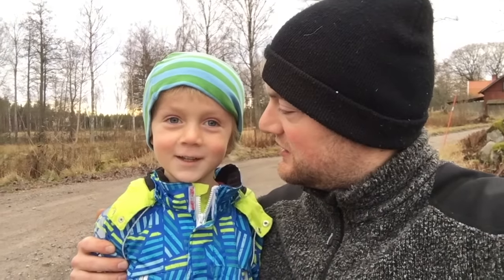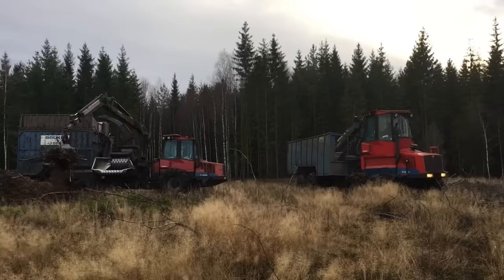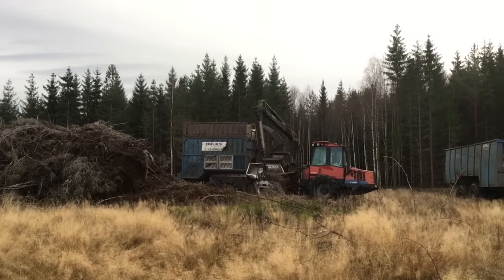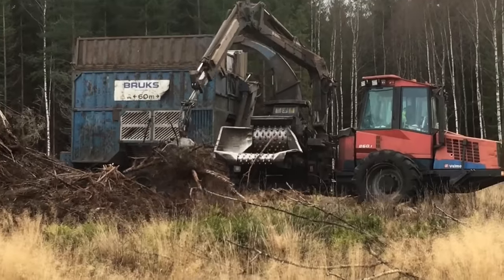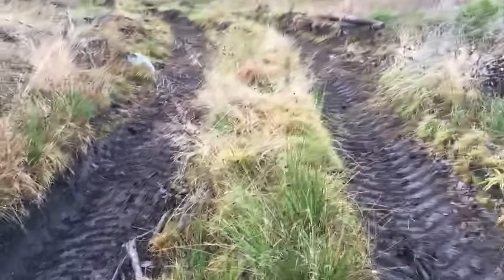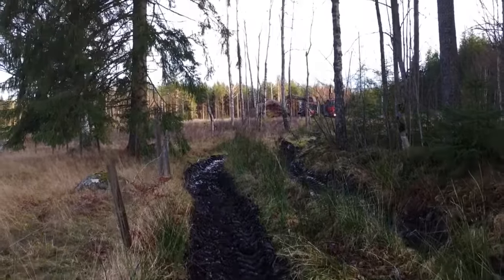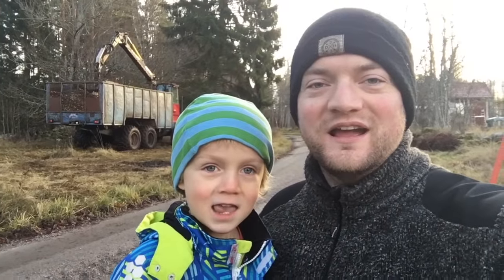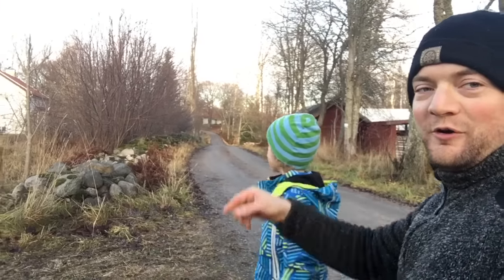Forestry Work in Sweden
Our neighbors had a big wood chipper come and chip up their branches. We got to get close to the machines and talk to the driver for a little bit.